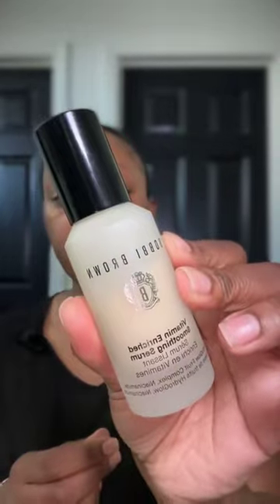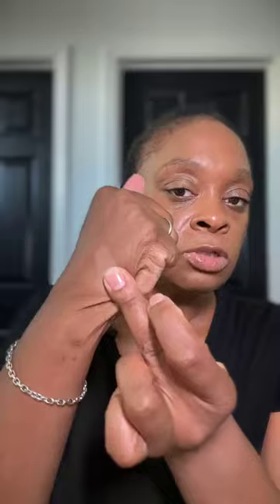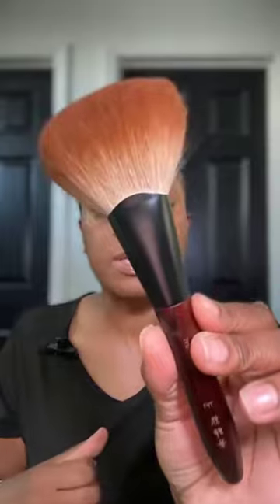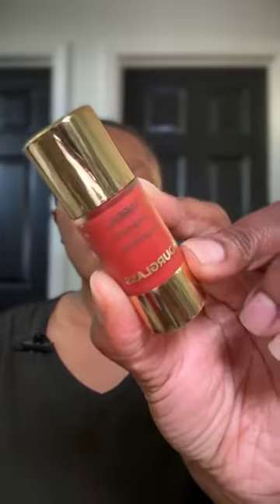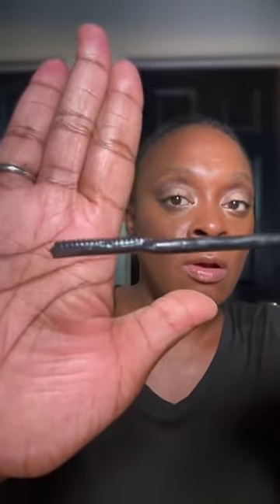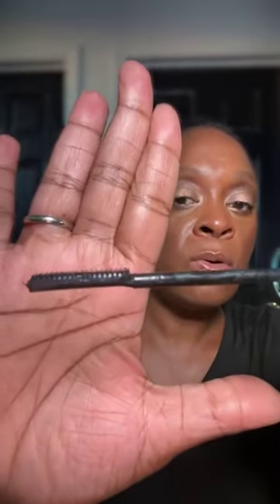GRWM Huda Beauty Easy Blur Foundation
Hang out while I get ready using new makeup. Some recent releases and products new to me!

Vitamins Enriched Smoothing Serum

Easy Blur Silicone-Free Smoothing & Pore-Minimizing Primer

Easy Blur Natural Airbrush Foundation with Niacinamide

Yummy Skin Lift & Flex Concealer 13

Nude Couture Matte Bronzer in Deep

Luminous Silk Bronzer Powder 120

Unreal Liquid Blush in Imagine

I Need A Warm Palette

Lash Lift Mascara

Sculpt and Shade Pencil 3N

Lip Treatment Oil in Happy

Tools Used:
@soniagbrushes available @beautylish